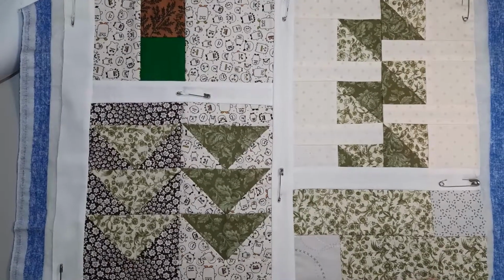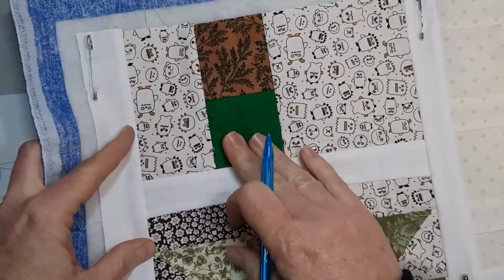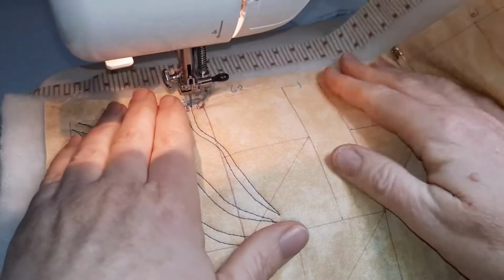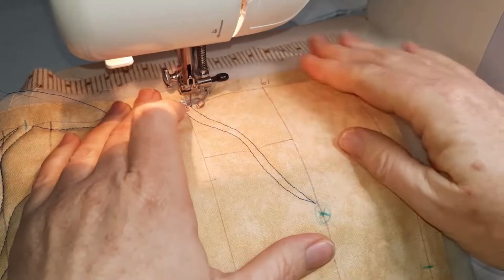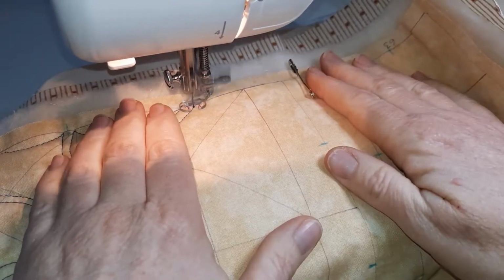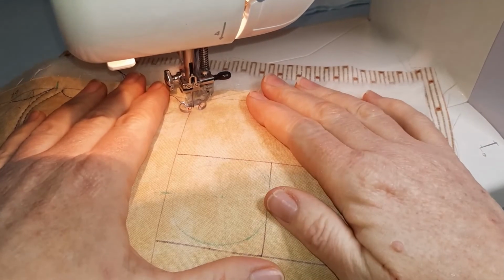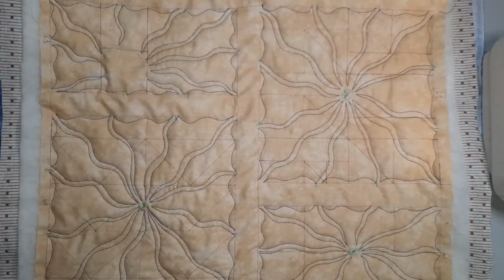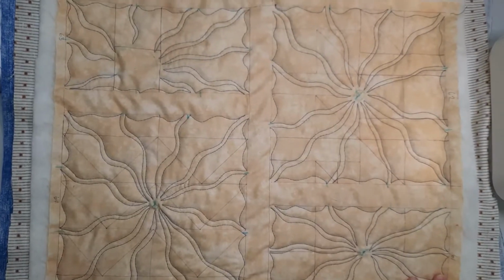Quilting Tutorial 16 - Towards the Centre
Welcome to Design 16 for our series of Quilting Tutorials.  I'll be using a hopping foot as we create a pattern for a QAYG unit of 4 blocks.  I chat about the design concept and marking of the quilt blocks, and then walk you through the quilting of the design.
Blocks featured in this video are blocks 61-64 of Kinship Fusion Sampler.
I've used contrasting thread on my sample piece and then show you how the real blocks are quilted with a complementary thread colour.

00:00 Welcome to Towards the Centre, showing the design concept and how to create the design through drawing
05:57 Blocks 60-64 with discussion.
23:15 Practice block pictures
23:30 Quilting the colour blocks
27:27 Quilting discussion and review of the blocks
29:09 Pictures of quilted blocks